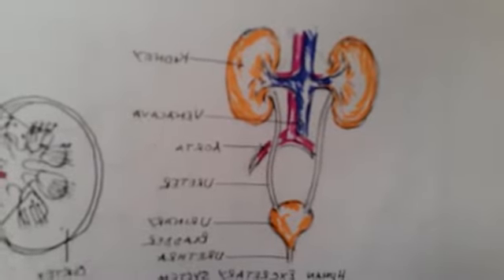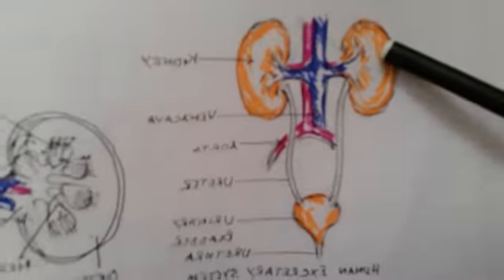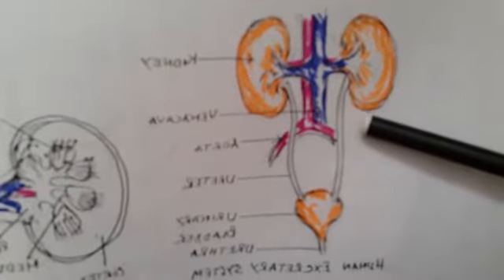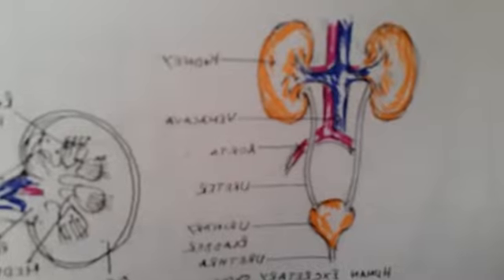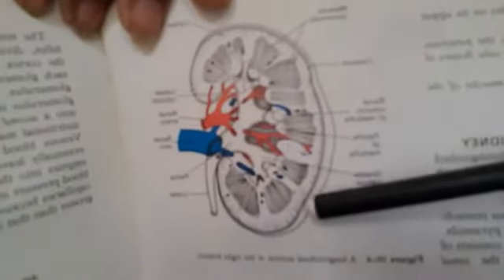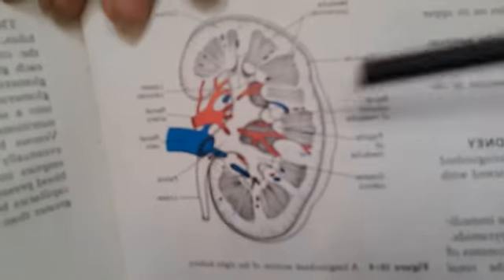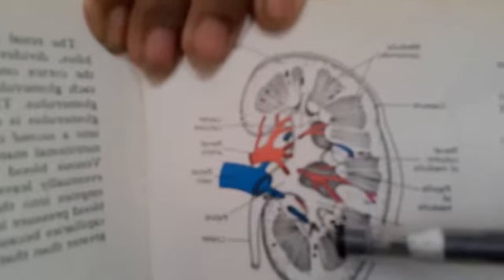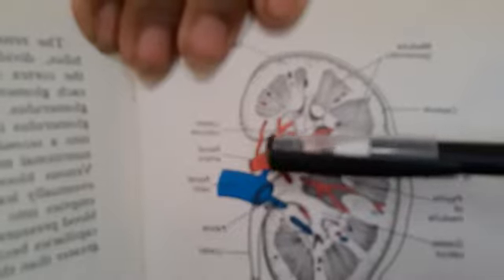Human excretary system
For classXl